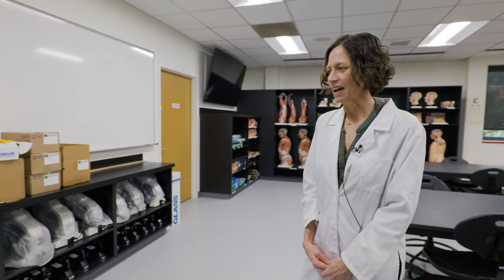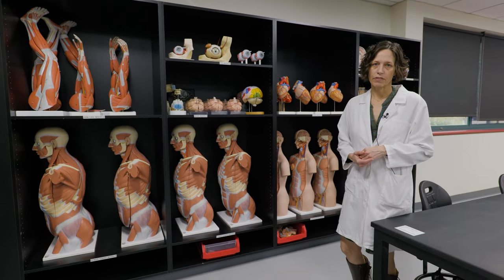Campus Tour: PLU's newly renovated anatomy and physiology lab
PLU Resident Instructor of Biology Michelle Crites gives a tour of the newly renovated anatomy and physiology lab in the Rieke Science Center.